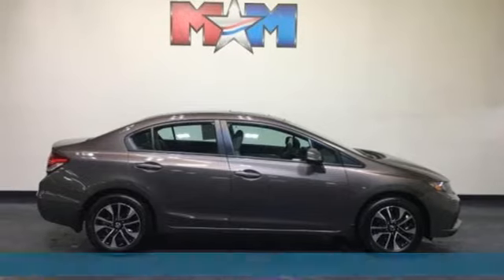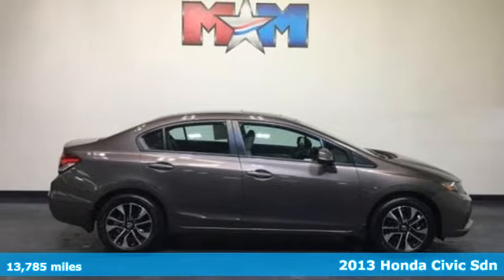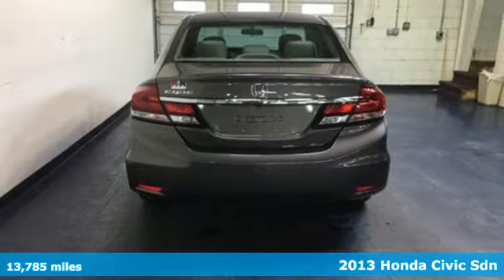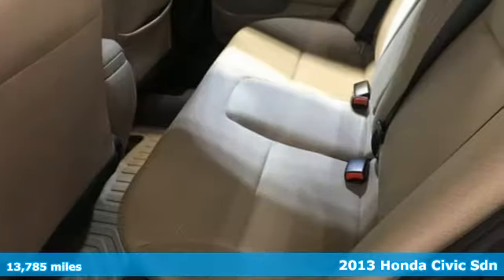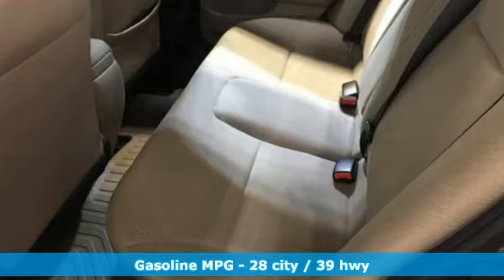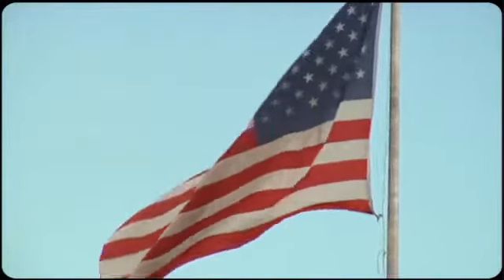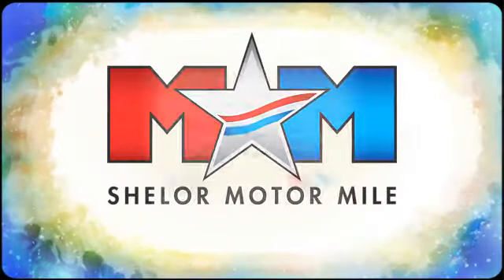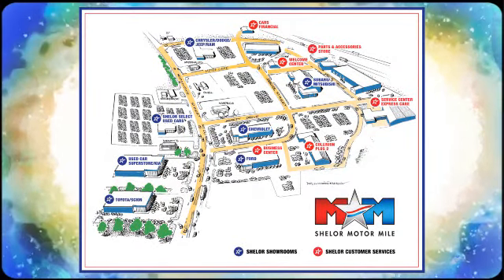Used 2013 Honda Civic Christiansburg VA Blacksburg, VA X55638A - SOLD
Year: 2013
Make: Honda
Model: Civic
Trim: 4dr Auto EX
Engine: 1.8L 4 Cylinder Engine
Transmission: 5-Speed A/T
Color: Urban Titanium Metallic
Interior: Beige
Mileage: 13785
Stock #: X55638A
VIN: 2HGFB2F82DH544760
Urban Titanium Metallic exterior and Beige interior, EX trim. Nice, ONLY 13,785 Miles! WAS $14,989, FUEL EFFICIENT 39 MPG Hwy/28 MPG City! Moonroof, Bluetooth, CD Player, iPod/MP3 Input, Aluminum Wheels, Back-Up Camera CLICK ME!br /br /KEY FEATURES INCLUDEbr /Sunroof, Back-Up Camera, iPod/MP3 Input, Bluetooth, CD Player, Aluminum Wheels. MP3 Player, Remote Trunk Release, Keyless Entry, Child Safety Locks, Steering Wheel Controls. Honda EX with Urban Titanium Metallic exterior and Beige interior features a 4 Cylinder Engine with 140 HP at 6500 RPM*. br /br /EXPERTS CONCLUDEbr /Edmunds.com explains Just one year after the model's poorly received redesign, the 2013 Honda Civic benefits from a significant refresh that should help restore its luster in the competitive compact-car category.. Great Gas Mileage: 39 MPG Hwy. br /br /AFFORDABLEbr /AutoCheck One Owner Reduced from $14,989. br /br /OUR OFFERINGSbr /At Shelor Motor Mile we have a price and payment to fit any budget. Our big selection means even bigger savings! Need extra spending money? Shelor wants your vehicle, and we're paying top dollar! br /br /Tax DMV Fees & $597 processing fee are not included in vehicle prices shown and must be paid by the purchaser. Vehicle information and equipment is based off standard equipment as decoded from VIN and may vary from vehicle to vehicle.br / Chevrolet Ford Chrysler Dodge Jeep & Ram prices include current factory rebates and incentives some of which may require financing through the manufacturer and/or the customer must own/trade a certain make of vehicle. Residency restrictions apply see dealer for details and restrictions. All pricing and details are believed to be accurate but we do not warrant or guarantee such accuracy. The prices shown above may vary from region to region as will incentives and are subject to change.